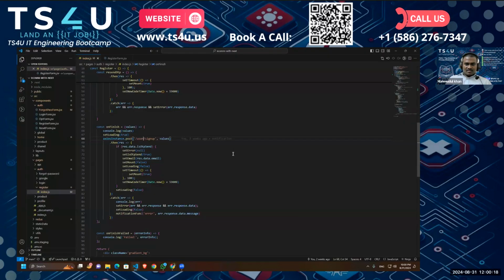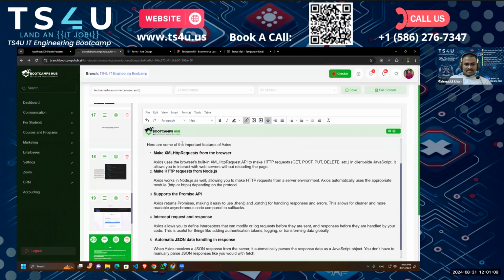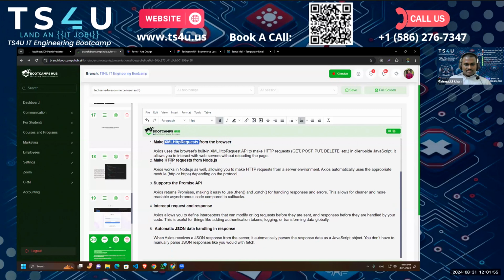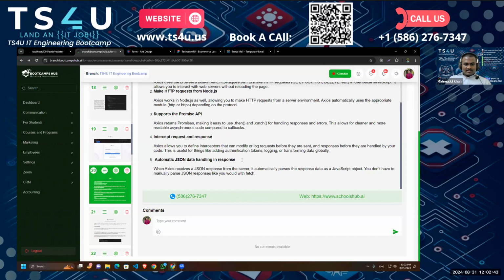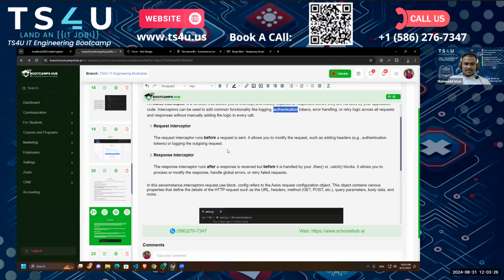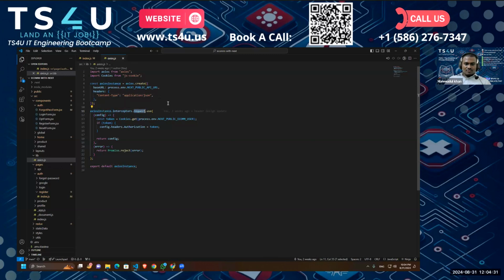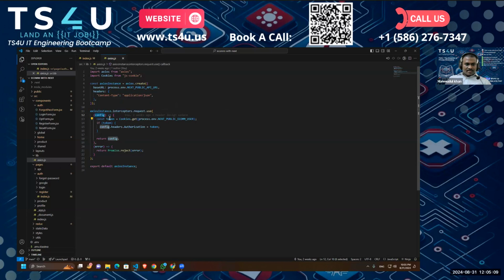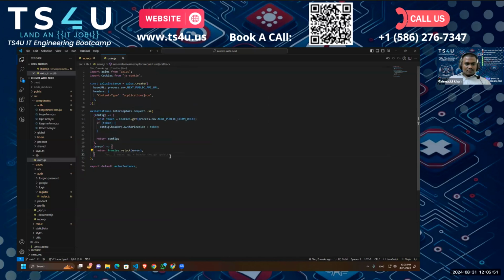09. Axios & Interceptors: The Ultimate Guide for Beginners and Pros [2024]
- The video covers the use of Axios, a JavaScript library for making HTTP requests from NodeJS or XML HTTP requests from the browser.
- Axios features include making HTTP requests from the browser, NodeJS support, Promise API compatibility, and automatic handling of JSON data.
- Axios interceptors allow for intercepting and modifying requests and responses before they are handled by the application code.
- Creating an Axios instance allows for adding custom properties and applying interceptors for request and response handling.
- Request interceptors can modify the request configuration object, such as adding authentication headers, before the API call is made.
- The Axios instance with interceptors can be exported and used in other files for making API calls with added functionalities.

Welcome to "Axios & Interceptors: The Ultimate Guide for Beginners and Pros [2024]"! If you're looking to enhance your web development skills, this comprehensive guide is perfect for you. In this video, we will dive deep into Axios, a powerful HTTP client for JavaScript, and explore its interceptors feature, which allows you to modify requests and responses effortlessly.

Whether you're a beginner just starting out or a seasoned professional looking to sharpen your skills, this video covers everything from the basics of Axios to advanced interceptor techniques. Learn how to handle authentication, error handling, and logging with ease.

Key topics covered:
- What is Axios and why use it?
- Setting up Axios in your project
- Understanding Axios interceptors
- How to implement request and response interceptors
- Practical examples and use cases
- Tips and best practices for effective API calls

Join us as we break down complex concepts into easy-to-understand segments, complete with live coding demonstrations and practical applications. By the end of this video, you'll be equipped with the knowledge to utilize Axios and interceptors like a pro!

Let’s get started on mastering Axios and interceptors together!

Our Office address:
30500 Van Dyke, Ste- 201